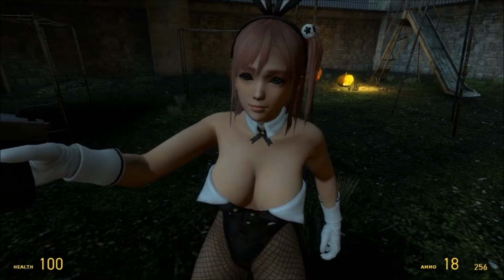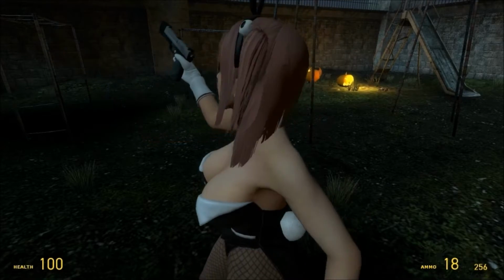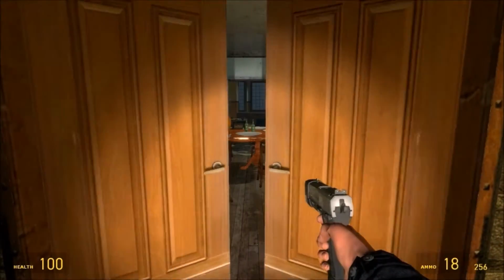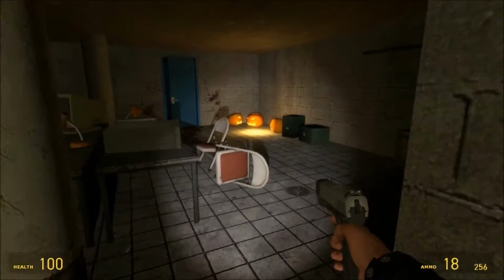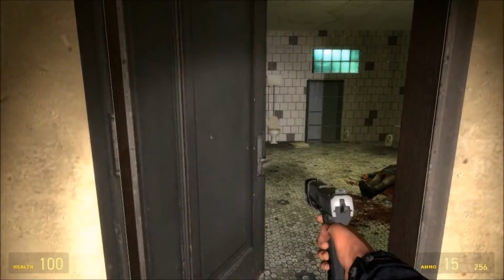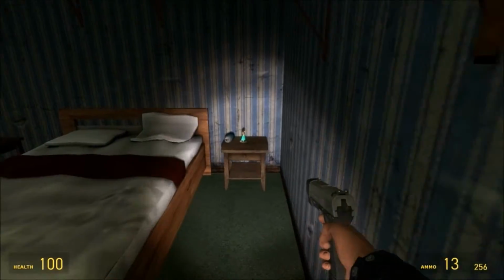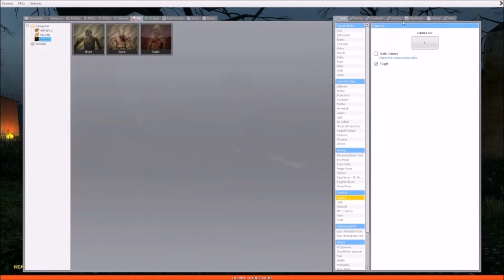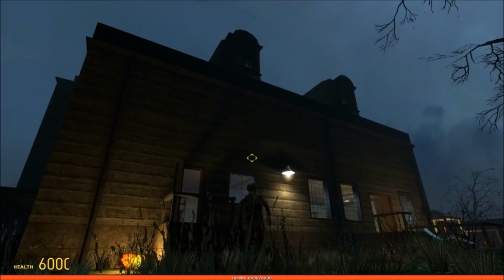GMOD: Haunted House w/ Amnesia Pill Pack!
Garry's Mod is a physics sandbox. Unlike regular games there aren't any predefined aims or goals. We give you the tools and leave you to play. You spawn objects and weld them together to create your own contraptions - whether that's a car, a rocket, a catapult or something that doesn't have a name yet - that's up to you.